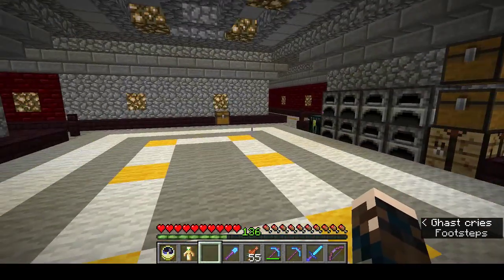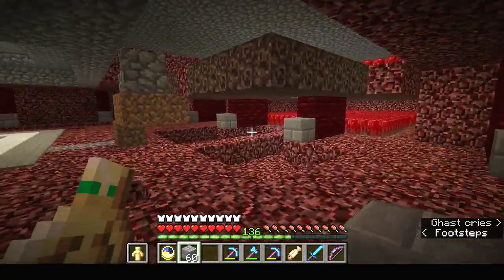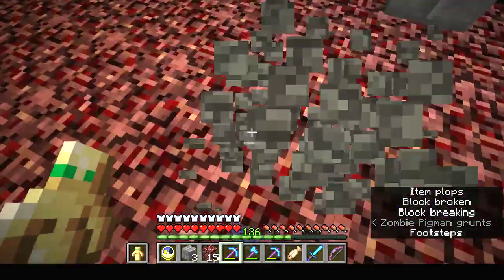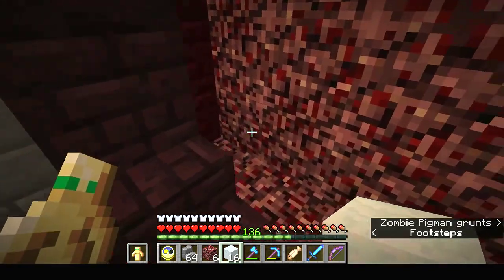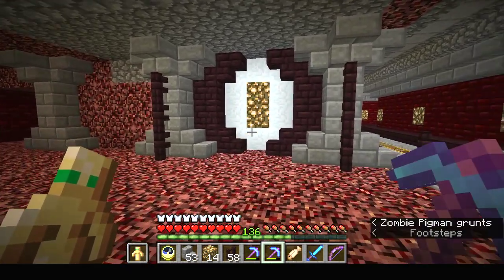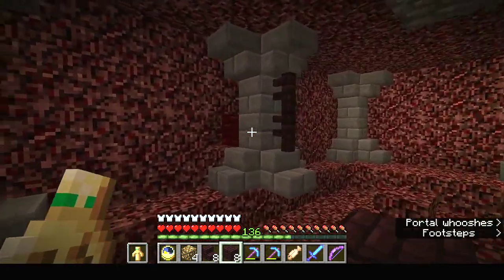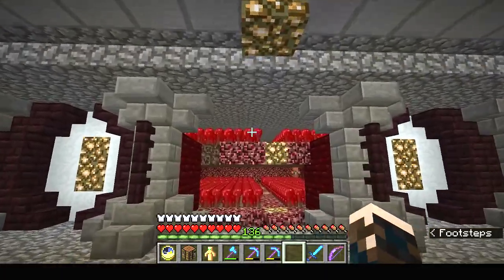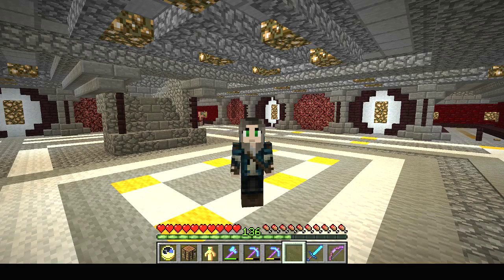A New Nether Hub - Minecraft Dreaming Dominion S2 39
A Minecraft Survival Adventure. My Nether Hub is humdrum, pokey and not very versatile. I need to fix it up, and future-proof it. Walls need to be knocked out, pushed back, the Nether Wart farm has to move and I need the capacity to run a LOT more tunnels when the need arises. So it's pickaxes at the ready and away we go!

Gotta love collaboration